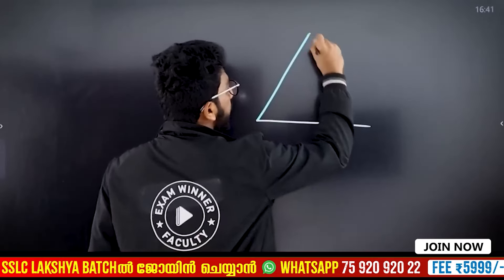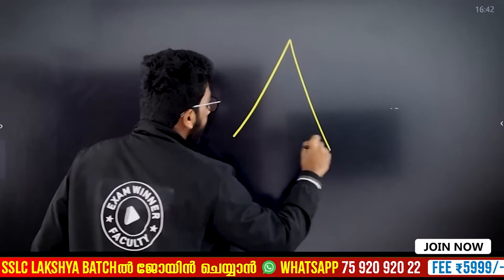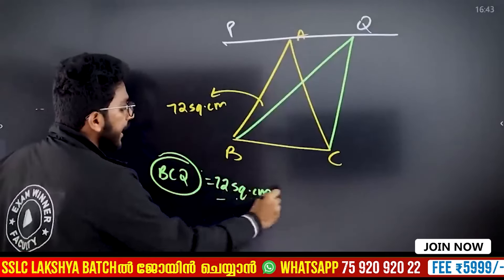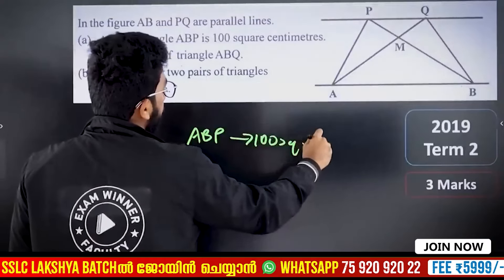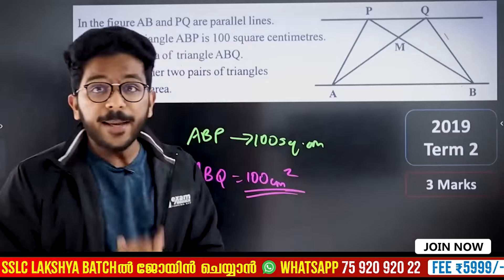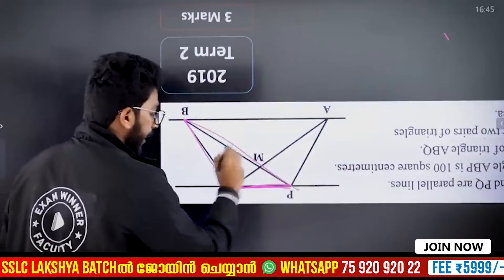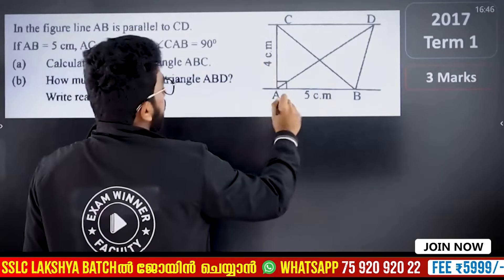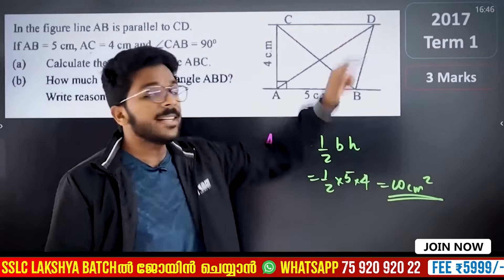Class 9 Maths Public Exam | Area /പരപ്പളവ് - 3 Mark Sre Questions | Exam winner Class 9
💥 To join Exam Winner Class 9 Alpha  Revision Batch  2023 -24💥📱WhatsApp " Hi " to 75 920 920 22

💥Class 9 Alpha Revision Batch Details 💥

✴Chapter Wise Full Syllabus Revision Classes
✴Complete Acess To Shrishti Batch Classes
✴ Detailed  PDF class Notes
✴Model Exams

💥 To join Exam Winner SSLC Lakshya Batch  2024 -25💥📱WhatsApp " Hi " to 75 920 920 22 💥

✴Free Exam Winner SSLC Full Books Set  Worth RS 1240/-
✴Free Class 9 Alpha Revision Batch For Students Joining Before January 10th